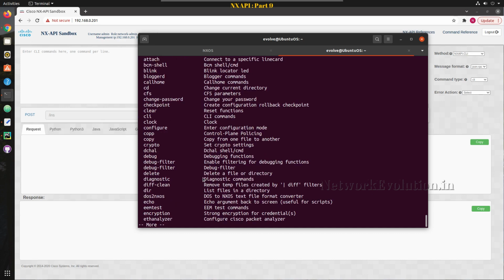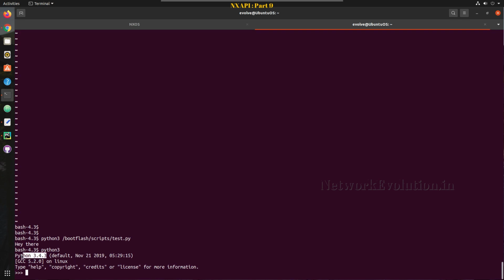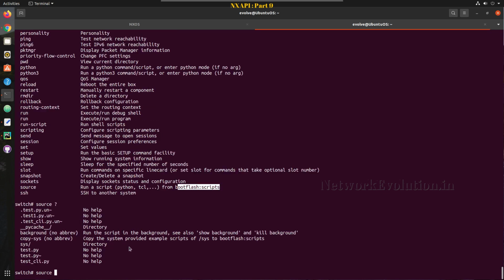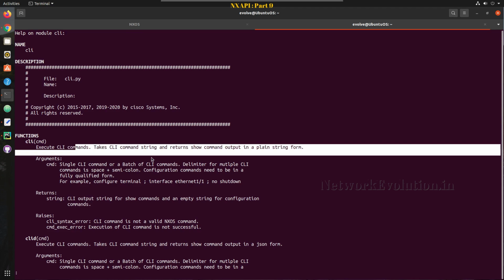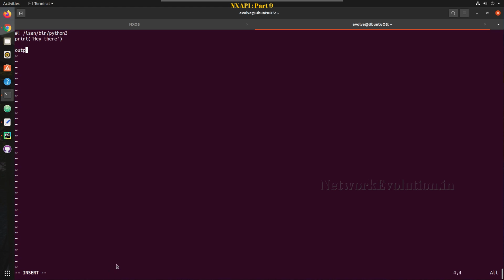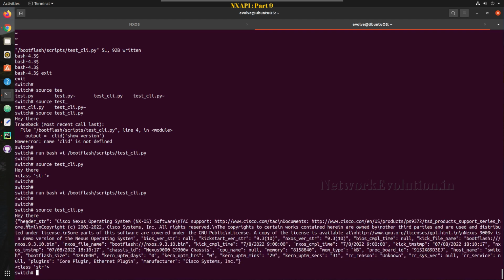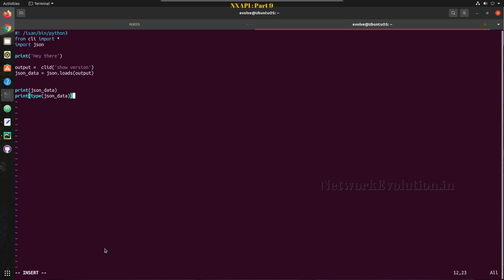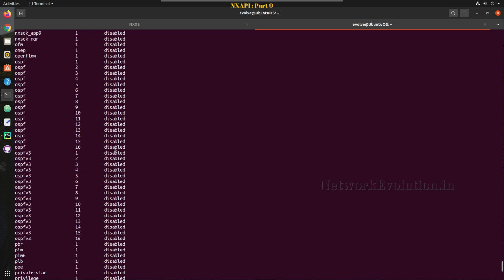Run Nexus CLI Parser Python script within NXOS Bash/Terminal using NXOS CLI module | ciscoAutomation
𝑳𝒆𝒂𝒓𝒏 𝒕𝒐 𝑨𝒖𝒕𝒐𝒎𝒂𝒕𝒆 𝒚𝒐𝒖𝒓 𝑵𝒆𝒕𝒘𝒐𝒓𝒌 𝑰𝒏𝒇𝒓𝒂𝒔𝒕𝒓𝒖𝒄𝒕𝒖𝒓𝒆 𝒇𝒓𝒐𝒎 𝑺𝒄𝒓𝒂𝒕𝒄𝒉:
𝗙𝗼𝗿 𝗖𝗼𝗺𝗽𝗹𝗲𝘁𝗲 𝗣𝘆𝘁𝗵𝗼𝗻 𝗳𝗼𝗿 𝗡𝗲𝘁𝘄𝗼𝗿𝗸 𝗘𝗻𝗴𝗶𝗻𝗲𝗲𝗿𝘀 𝗧𝘂𝘁𝗼𝗿𝗶𝗮𝗹𝘀:
𝗘𝗻𝗿𝗼𝗹𝗹 𝗶𝗻 𝗯𝗲𝗹𝗼𝘄 𝗨𝗱𝗲𝗺𝘆 𝗖𝗼𝘂𝗿𝘀𝗲:

This video demonstrates how to run python script within nexus os terminal or nexus bash
what is cisco cli module builtin within nexus devices
run python within nexus
default python interpreter in cisco device nexus example
list of default modules inside nexus os
cli clip clid in cisco
enable bash in nexus and access bash and run linux commands
nexus run bash
cisco nexus bash 4.3
python3 /bootflash/scripts/script.py
create and run python script within cisco device
nxos source pythonscript.py execution
cisco /isan/bin/python3
from cli import *
cli('show version')
clid('show version')
clip('show version')
convert cisco nexus bash python file in dictionary
networkEvolution
cli config parser script within nexus device
how to send configuration nexus api message format json command type cli-conf
send config from postman for nexus device
cisco native json
compare json-rpc cisco nxapi
content-type: json-rpc
how to configure cisco nexus device using api
send multiline configuration using api python and postman example
python nexus error action stop on error
continue on error rollback on error
nexus api put post examples from postman
api authorization username password
environment in environment variable in postman
api headers in postman for nexus content-type: application/json
message body example
acces nexus api sandbox
command type cli conf nxapi
cisco nexus ins-api type: cli_conf
rollback example configuration
python script example nexus api
parse cisco show command output using nxapi cli method
how to get nexus show command output in json format
parse the show command output using cisco builtin parser
nxapi command reference
send multiple show commands to cisco nexus nxos api mesage format json
content-type: application/json
ins api for cisco nxapi
nxapi payload
ins_api :output example

get cisco nexus show command output in json or python dictionary format and parse the data
how to inistiate nxapi-cli connection from postman
api connection to cisco nexus using portman and send json rpc requests
initiate api from python and send configuration to the device
parser the json response from cisco nxapi using python
enable api in cisco nexus 9000v
 how to do api automation in cisco NXOS API
how to handle device connection exceptions while initiating API connection to python
json rpc connection exceptions, what is json rpc and erroe codes in json rpc
how to configure cisco devices using json data

basic python script to initiate api connection to cisco nexus device
cisco native json and xml
error actions in nxapi cli automation using python
cisco NX-OS APi automation using json-rpc
json rpc command types and error actions
cisco api header and payload details
json rpc sample data, roolback on error, stop on error, continue on error
api connection error exception handle.
handle exceptions in api requests using python try except
jsonrpc post method tutorial
send data to server in json rpc
cisco api sandbox example
postman collections and requests tutorial
cisco nexus send configuration command from postman
nxos api authrizaion basic auth with user credentials username and password
add environment in postman for api connection and set variables in postman
how to use variables in postman for api connection
api headers content-type application/json-rpc
api api body example. rwa data
api authorization credentials are base 64 encoded value
python api handle 401 unauthorized exceptions
DME: Data Management Engine, Restconf yang model
response status code for requrest python module cisco nxapi cli
request status code try except example to handle exceptions
cisco api error code 500 rollback error
rpc protocol details for cisco nexus api. jsonrpc version2.0, methods, parameters id. The payload details of json rpc